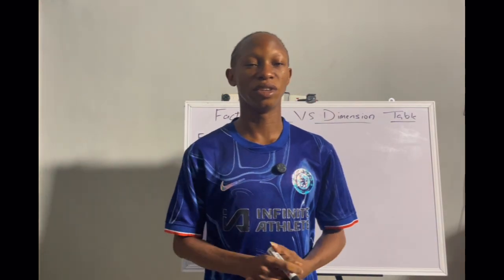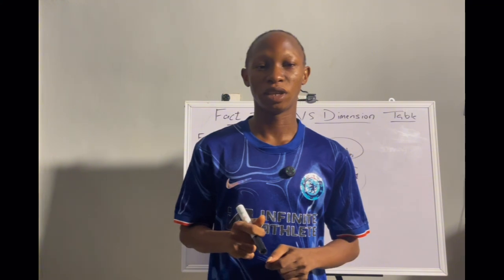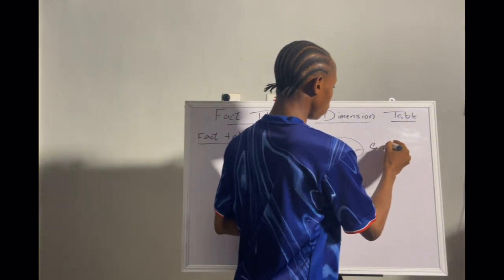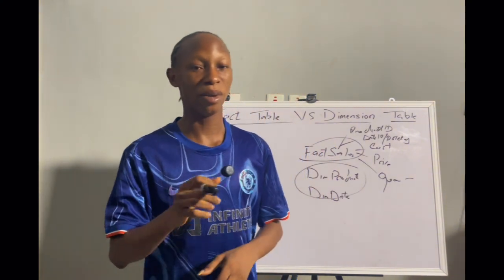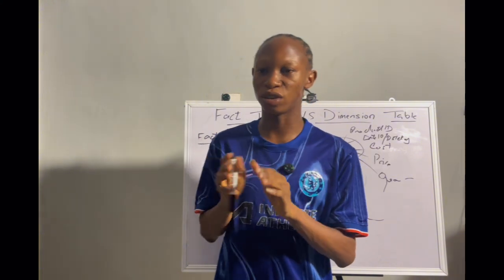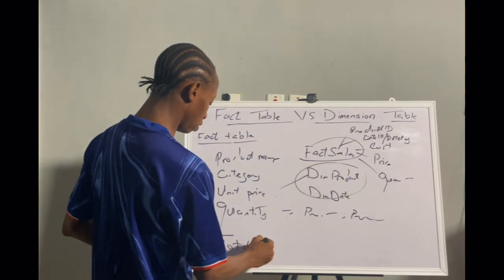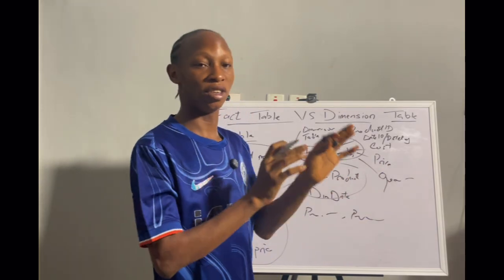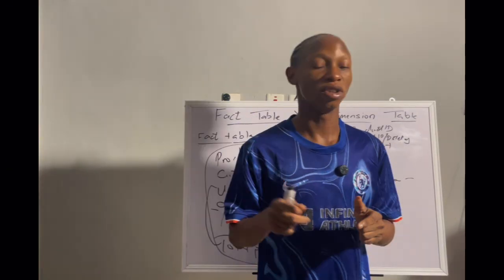Fact Table vs Dimension Table in Data Analytics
Confused about the difference between fact tables and dimension tables in data analysis? In this video, I break it down in the simplest way possible using real-world examples and easy analogies.

You’ll learn:
✅ What a fact table is
✅ What a dimension table is

Whether you're learning SQL, data analytics, data engineering, or using tools like Power BI and Tableau, understanding fact and dimension tables is a foundational skill.

💡 Simple Rule:
Fact tables store measurable events.
Dimension tables store descriptive details.

Example:
🧾 Sales Amount = Fact
📦 Product Name = Dimension